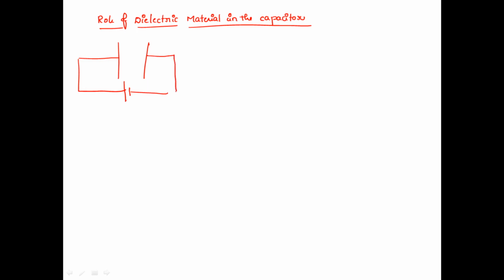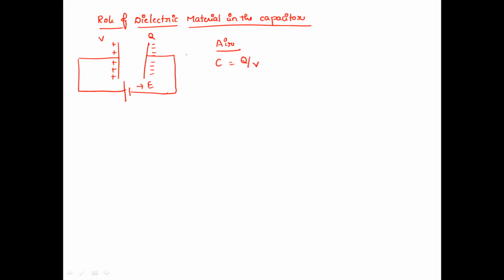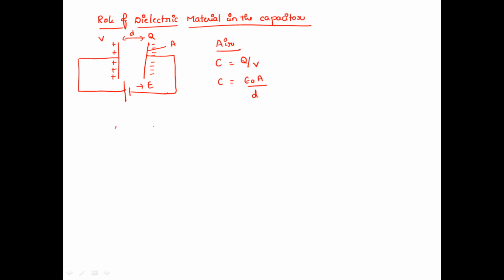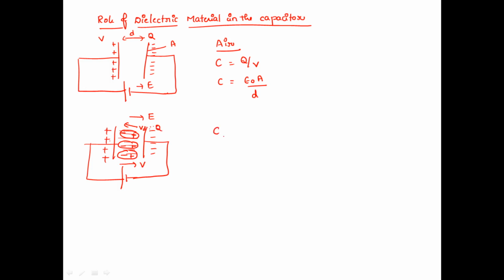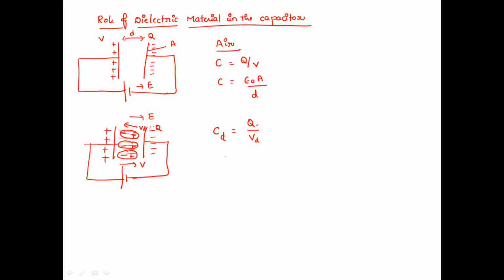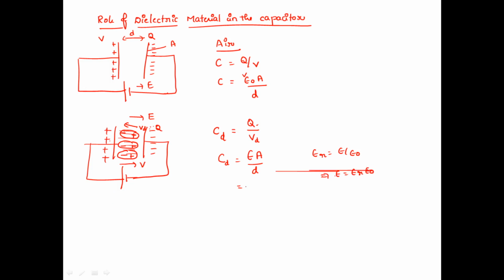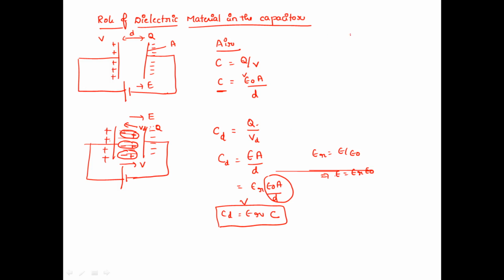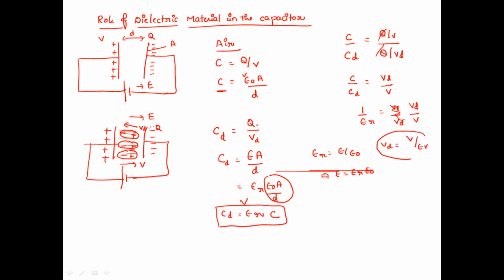Role of dielectrics in capacitors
How the dielectric material can increase the capacitance of a dielectric material can be understood